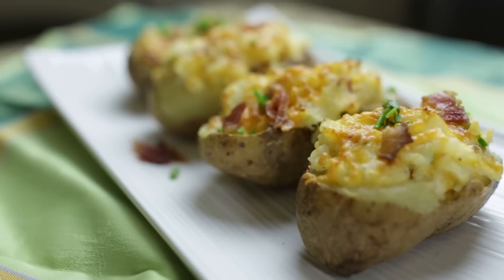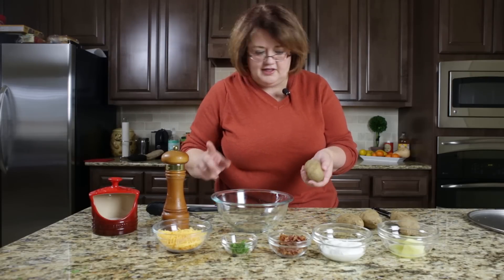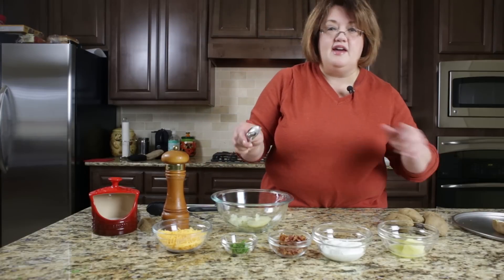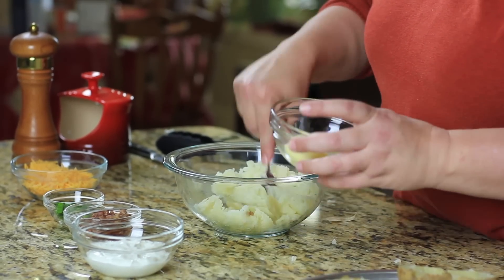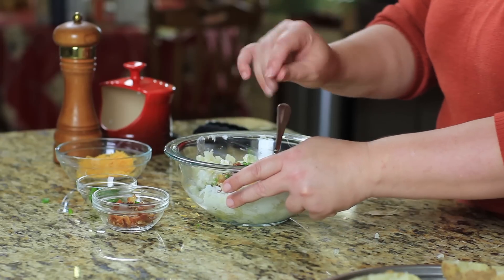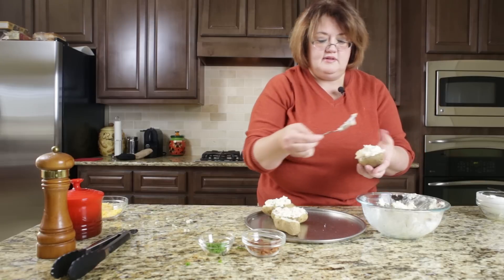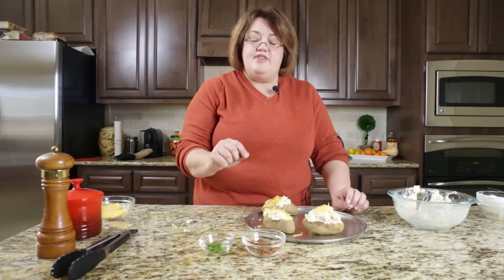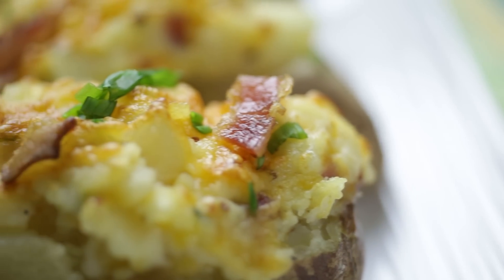How to Make Twice Baked Potatoes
Loaded twice baked potatoes are easy to make and, quite frankly, add a little something extra to a meal. This fancy looking potato has all of the benefits and toppings of a loaded baked potato and it is served up in a neat little package.